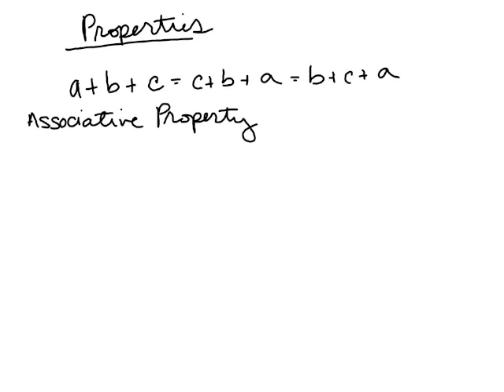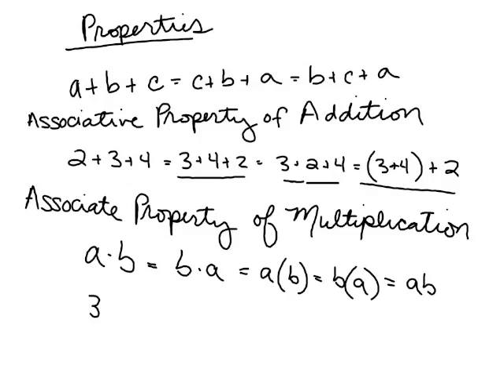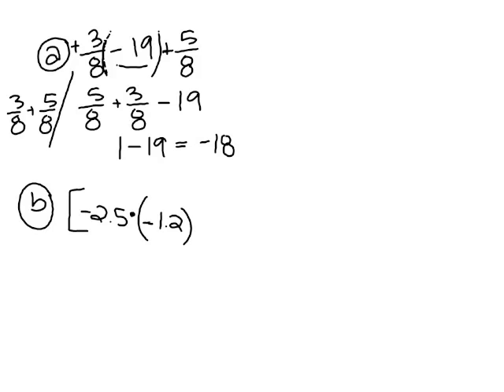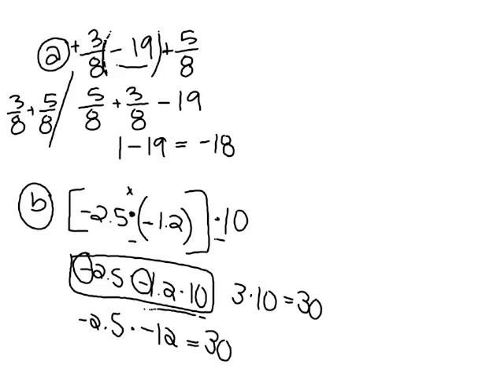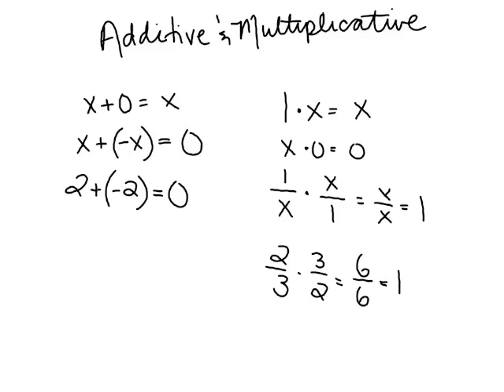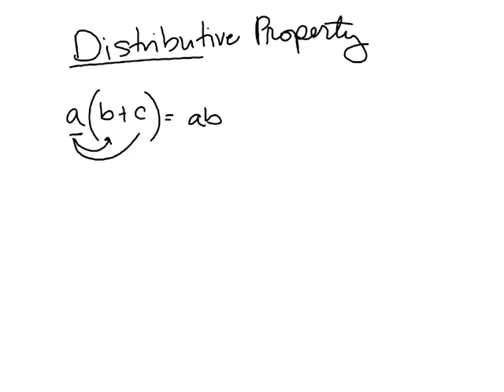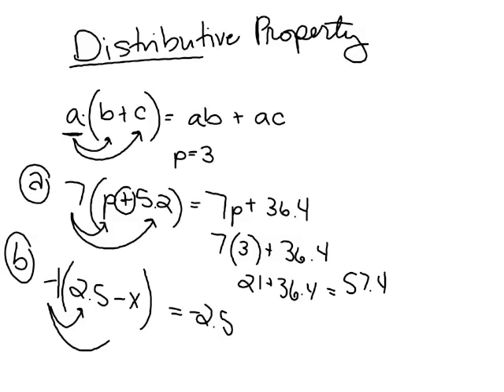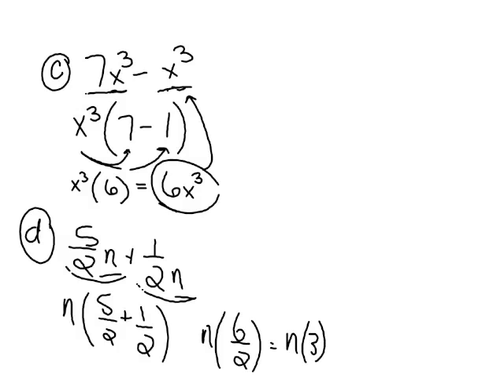Algebra Lecture 1-3 Properties